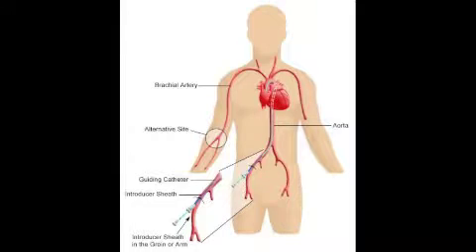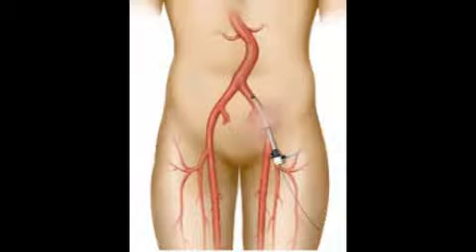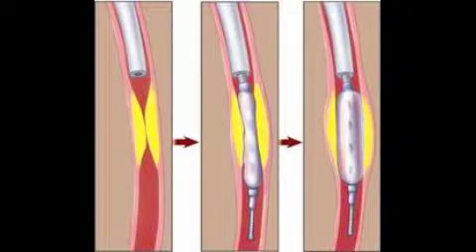Coronary Angioplasty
This video will help explain the clinical indications, complications, access points, as well as the types of stents and medications that are associated with a Coronary Angioplasty.